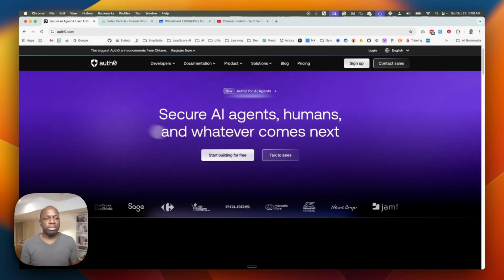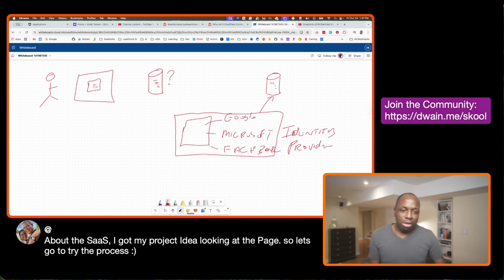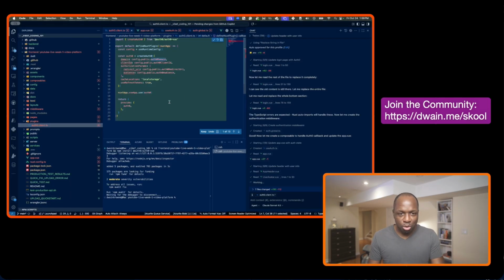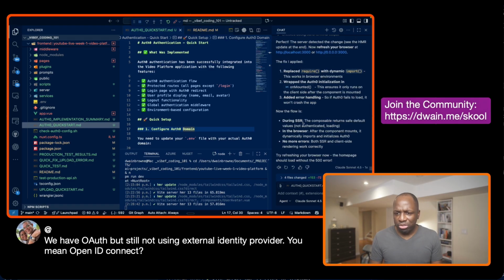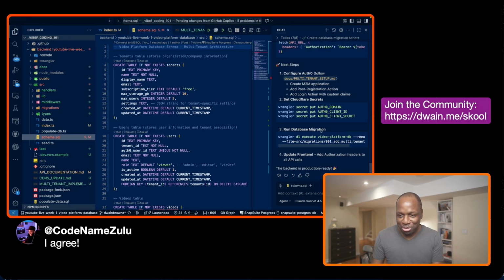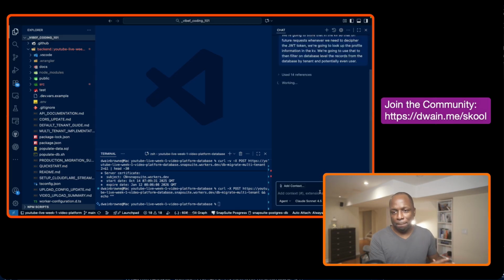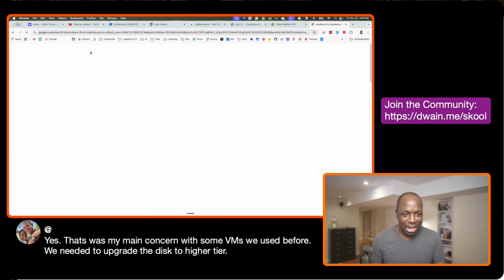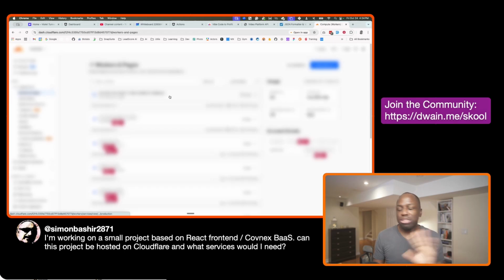Beginner Security 101: Login, Signup, Auth0, JWTs on Nuxt/Cloudflare (Week 3)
This video is part of a weekly series: Vibe Coding 101